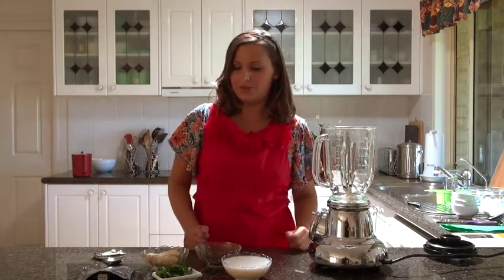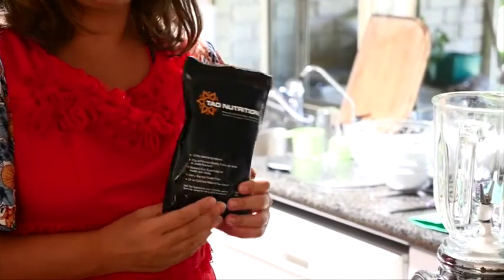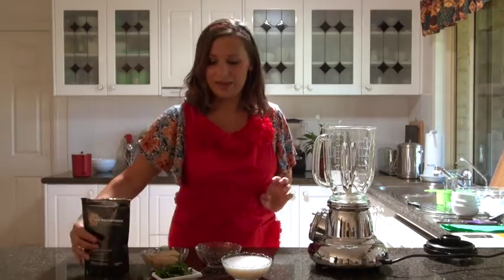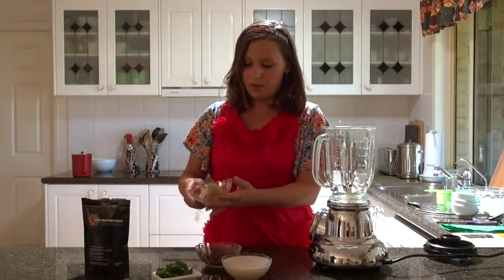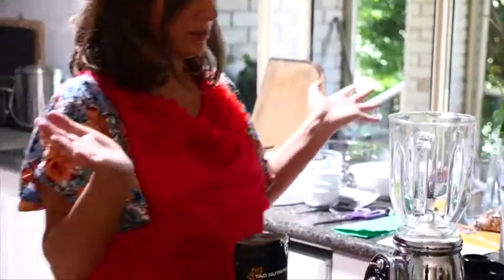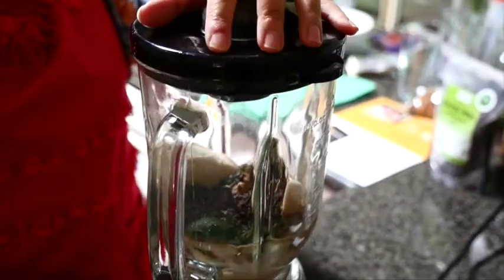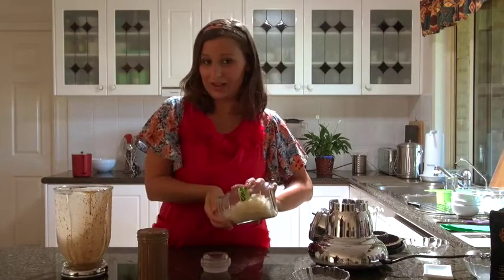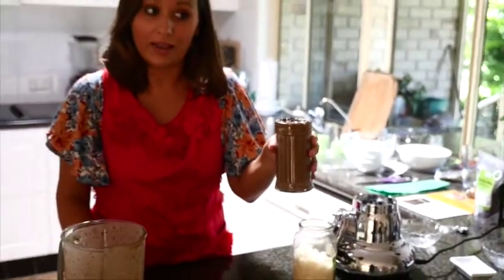How to Make a Vegan Choc Mint Shake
Leigh-Chantelle from Viva la Vegan! shows how to make a chocolate mint smoothie/shake.